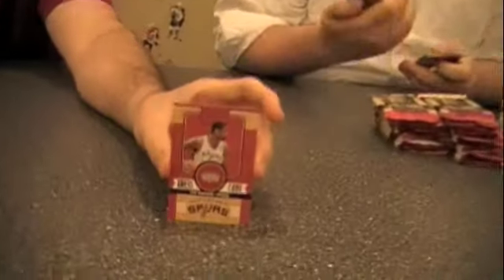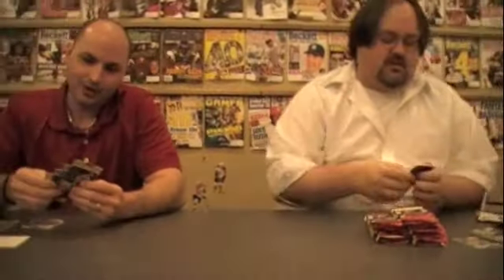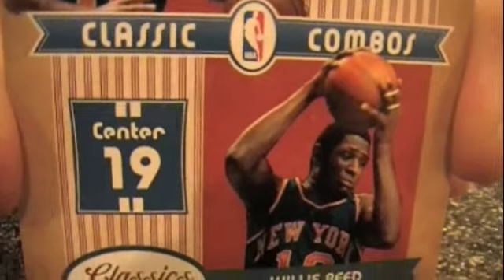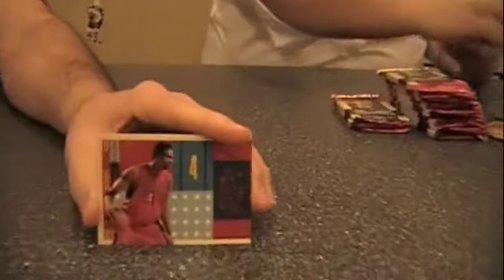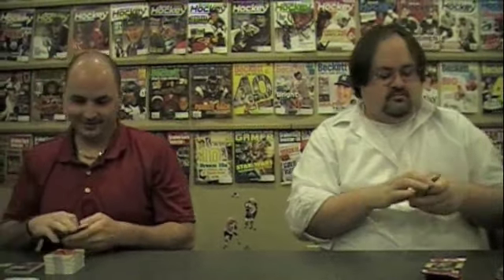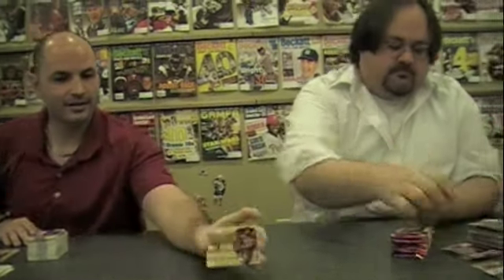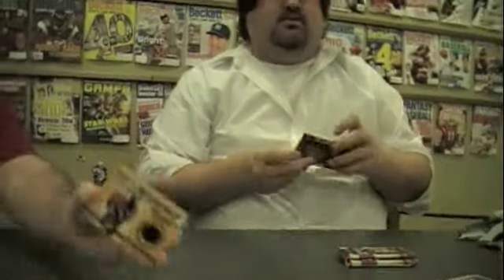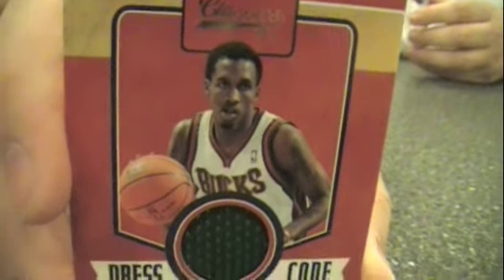Box Busters: 2010-11 Classics Basketball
Join Beckett Basketball's Rob Springs and Chris Olds as they rip into a pair of 2010-11 Classics basketball boxes from Panini America in this latest edition of Box Busters.

What will they find inside? Watch to find out ...

Want to comment on the video?